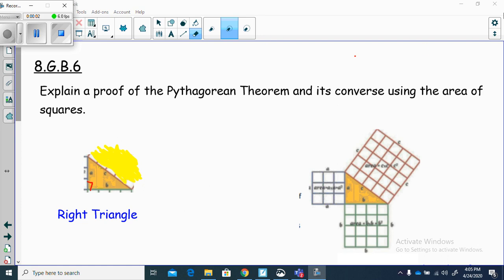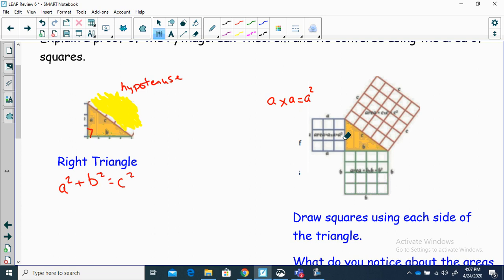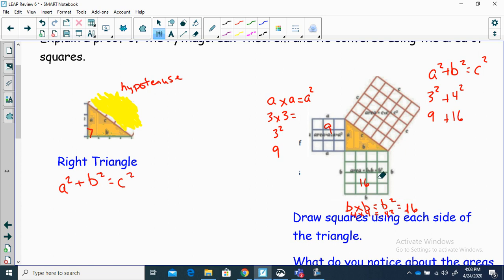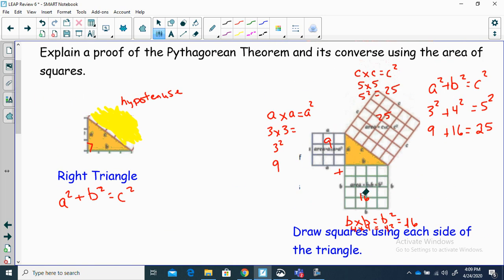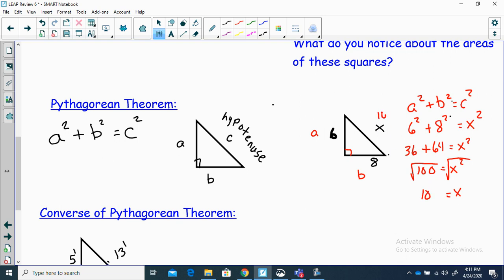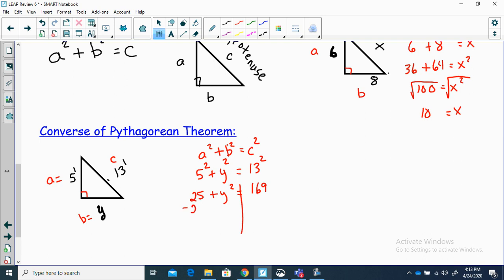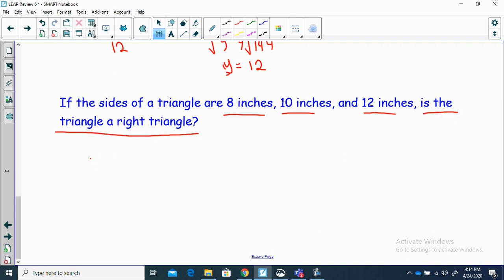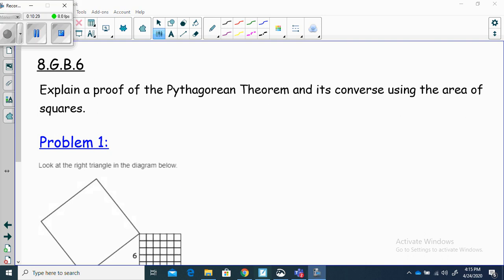8 G B 6 Prove Pythagorean Theorem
8.G.B.6 Prove Pythagorean Theorem
Explain a proof of the Pythagorean Theorem and its converse using the area of squares